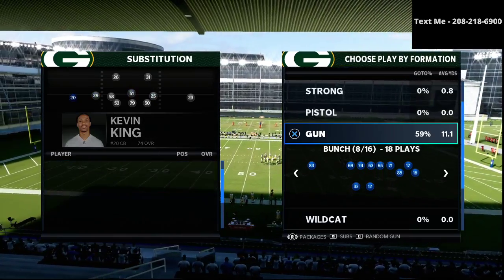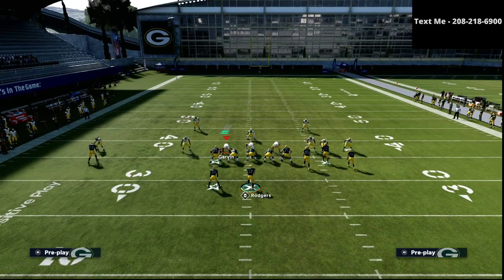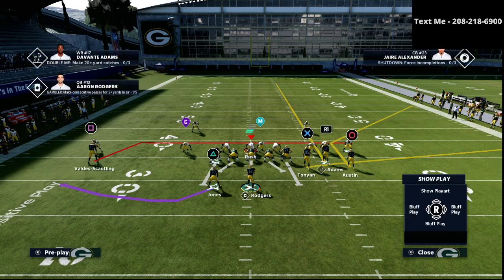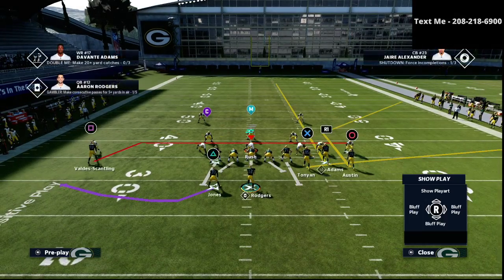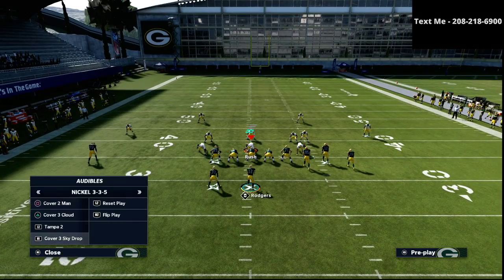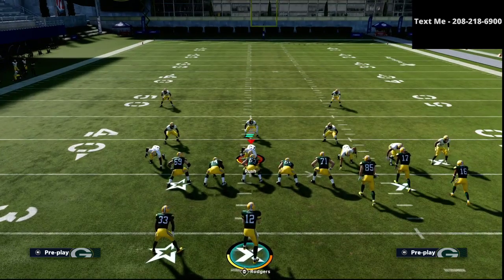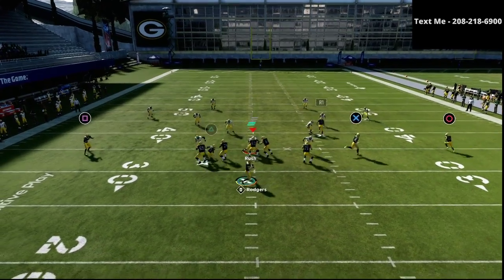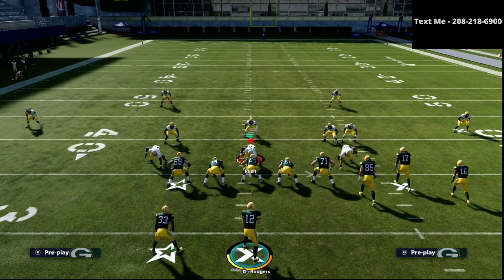How Pavan Runs The Best Gun Bunch in Madden 21| Pavan's Gun Bunch Broken Down For You